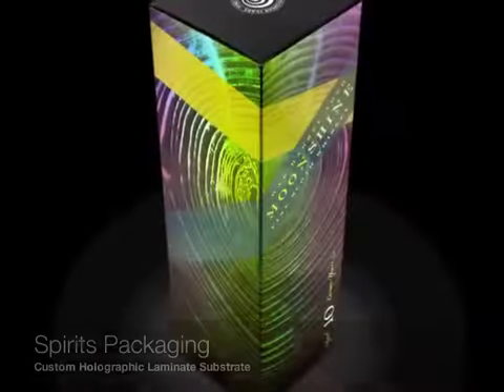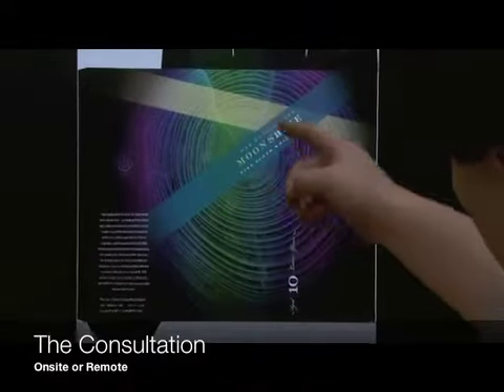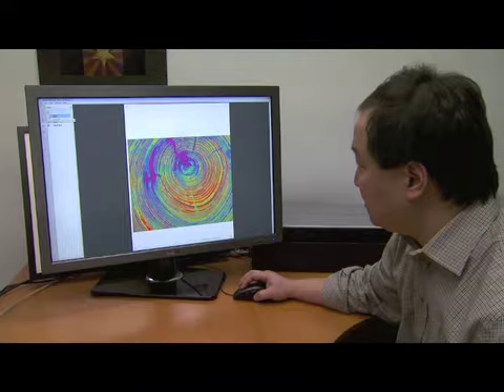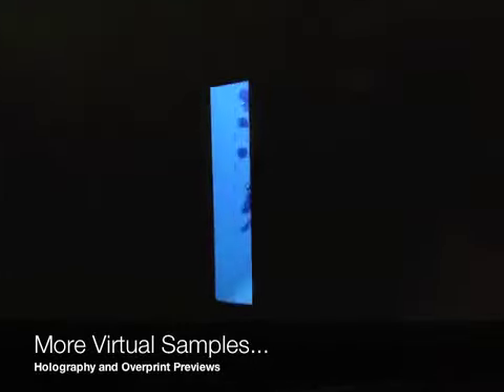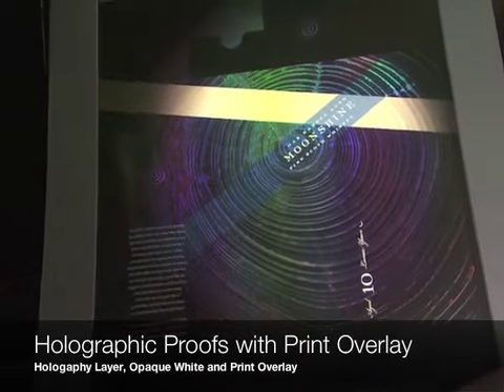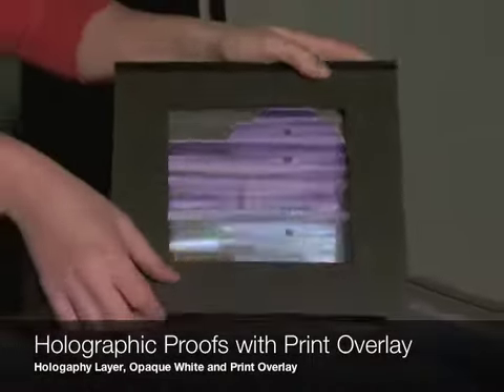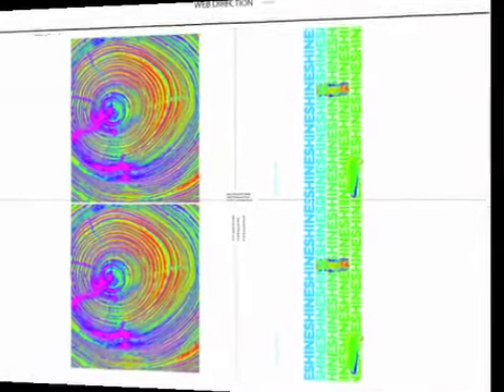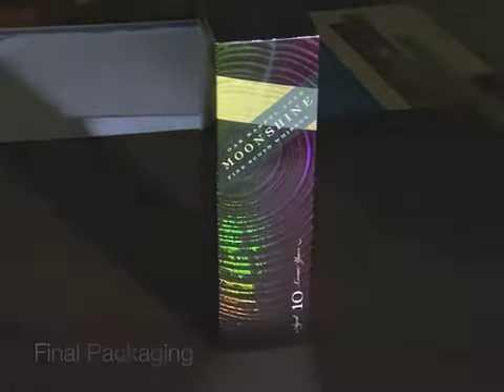Add custom holograms to your packaging with ITW Foils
Add custom holograms to packaging for added shelf impact and brand security. With our revolutionary technology iScan™, you can incorporate dazzling holography into your product quickly and cost effectively. It eliminates time and expense constraints associated with traditional dot matrix holographic methods. Large format custom holographic patterns and computer-to-plate mastering dramatically streamline the production process.